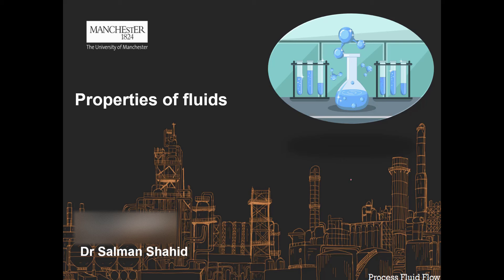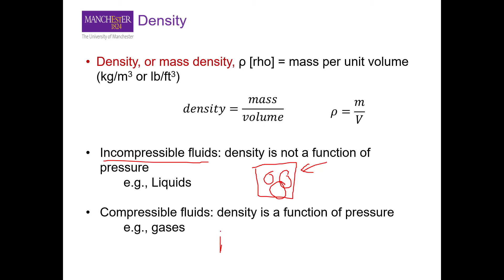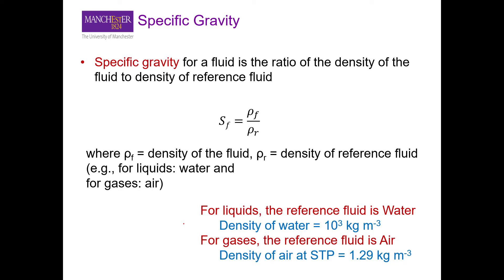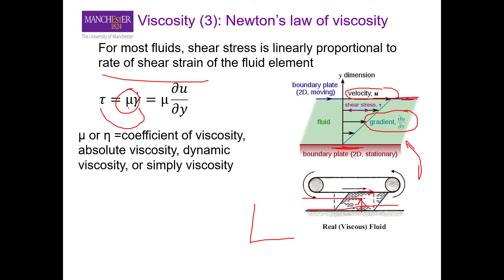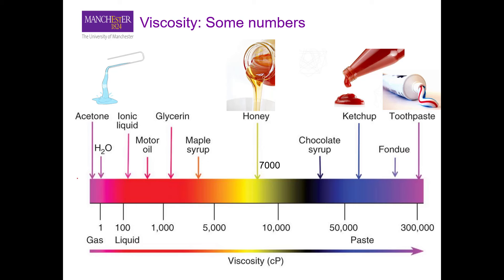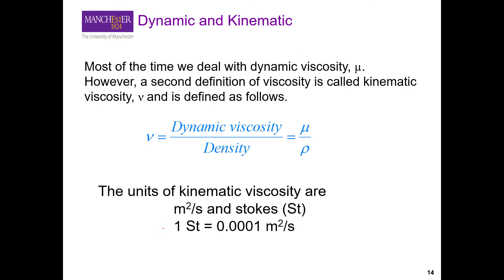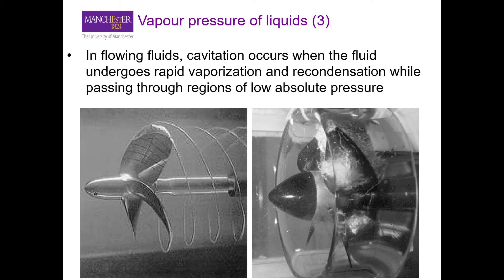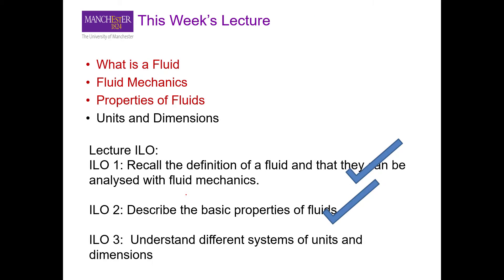Fluid flow: properties of fluids